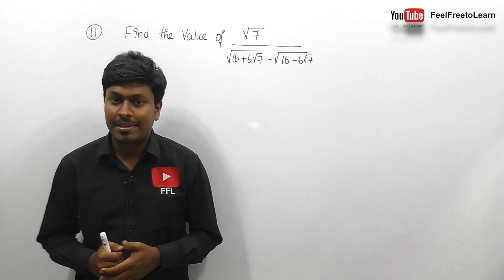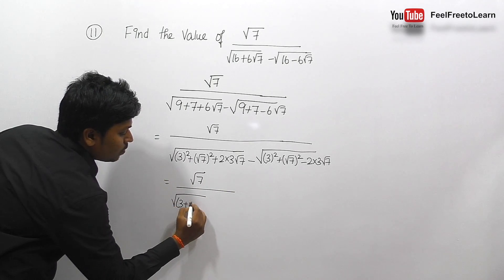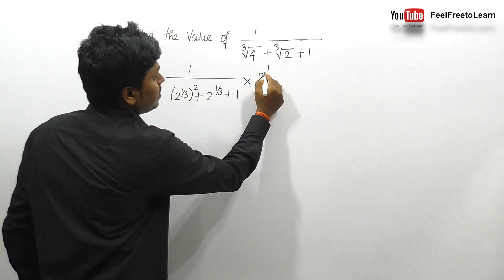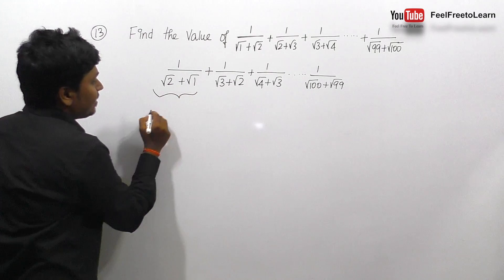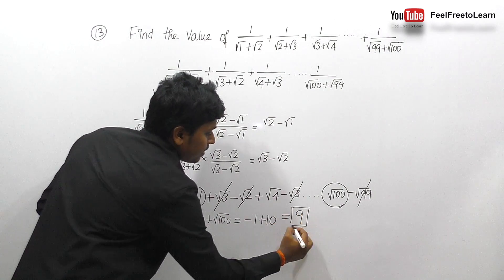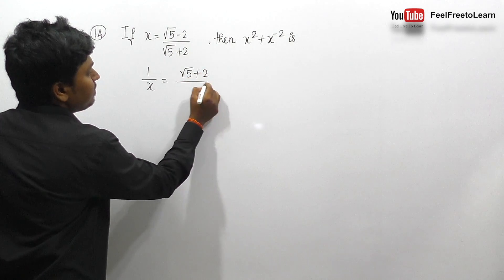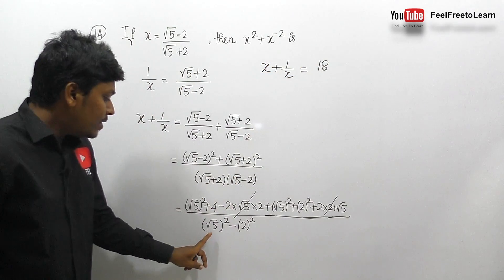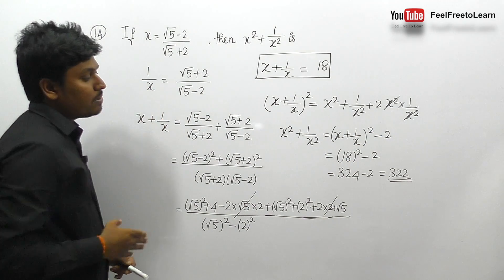ALGEBRA # 3 (Question 11 - 14 )